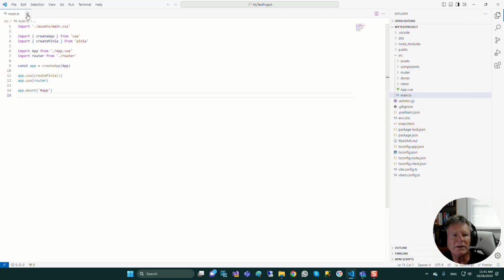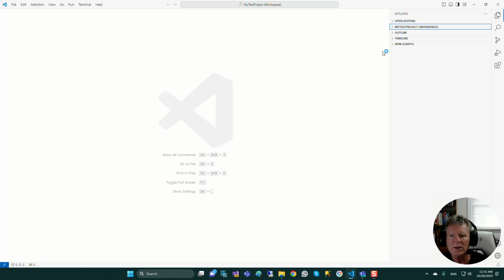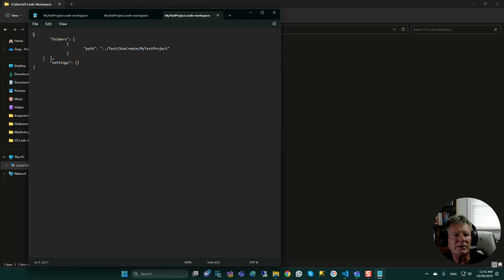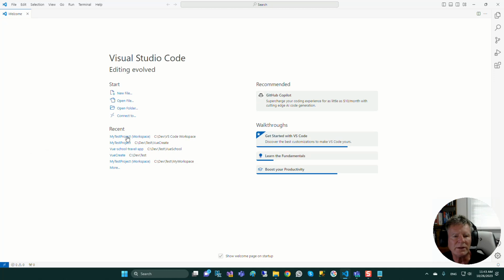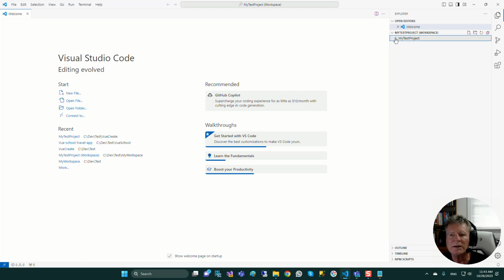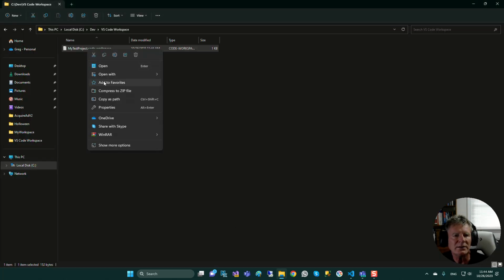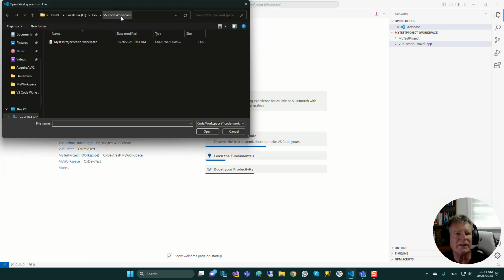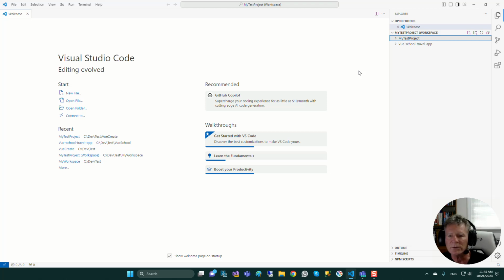An Introduction to Workspaces in Visual Studio Code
Visual Studio Professional has the concept of solutions and projects.  But not VS Code: Instead, it has workspaces which lets you organize your project and folders a little bit better. Let's see how they work.